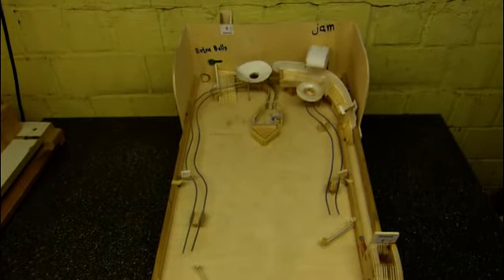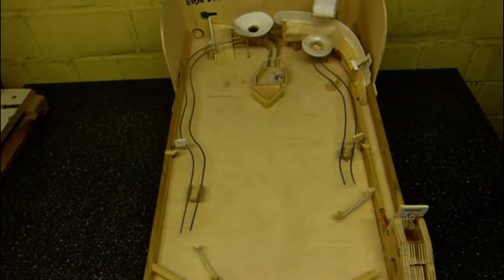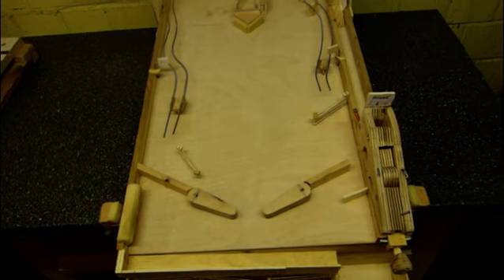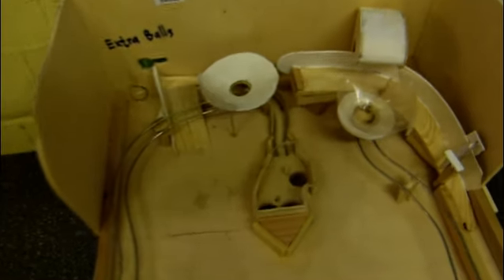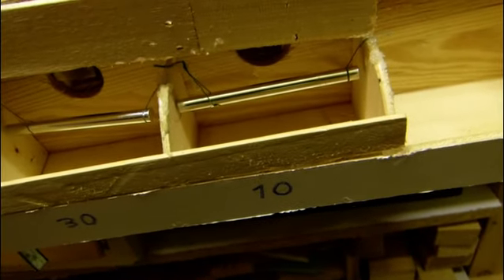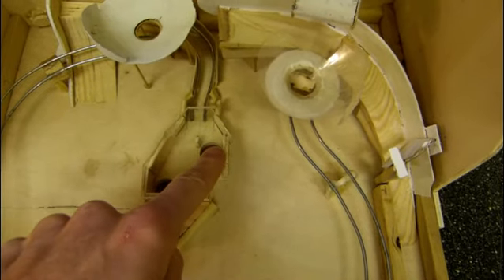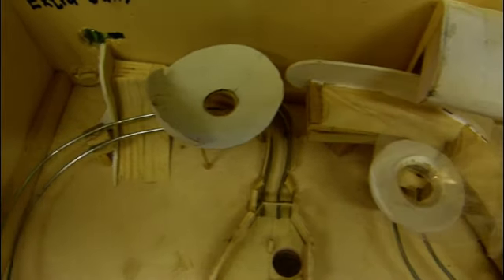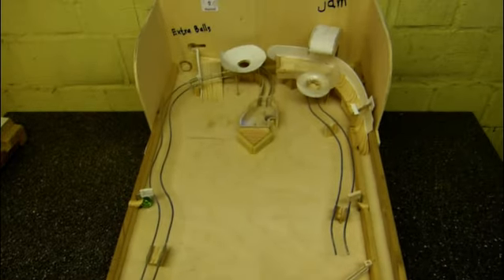Second homemade wood pinball machine using regular marbles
This is a demonstration of my second pinball machine operated with marbles. The video of the first one can be found

In the video I demonstrate the different shots to score and explain the different features in a little more detail.

As with the first one, this pinball machine was built entirely out of wood, rubber bands and coat hanger wire. It works with regular marbles (about 16mm in diameter).

There are a couple of videos that show the design process going into the making of this pinball machine: